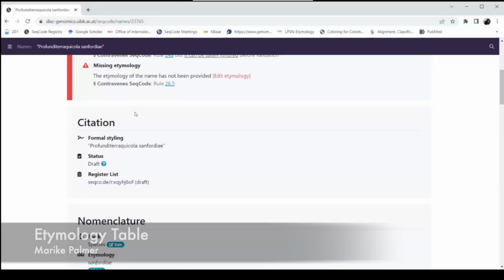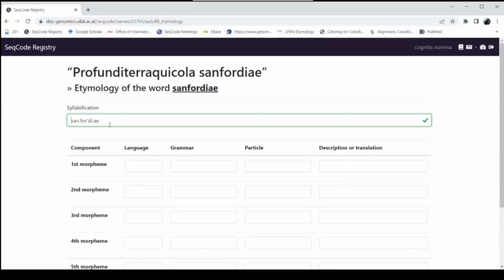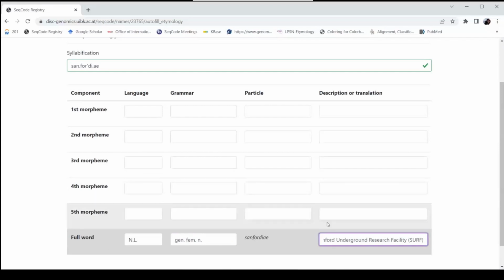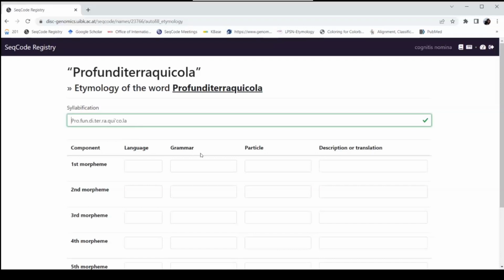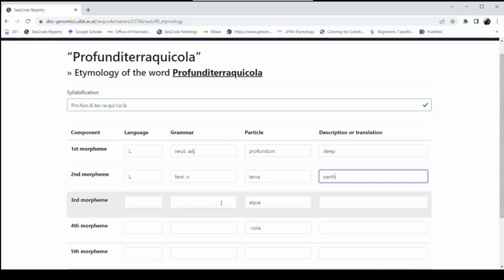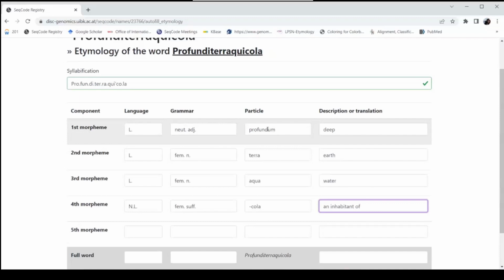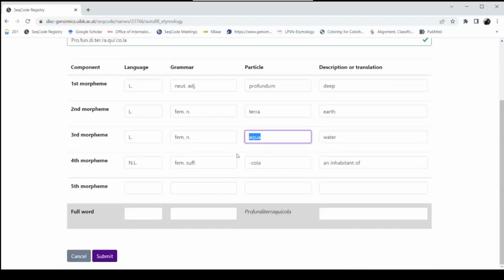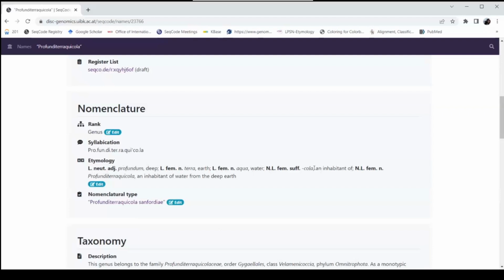Etymology Table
How to fill the etymology tables in the SeqCode Registry